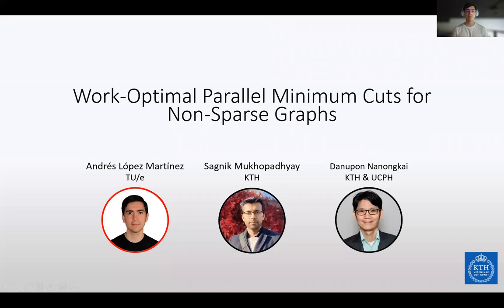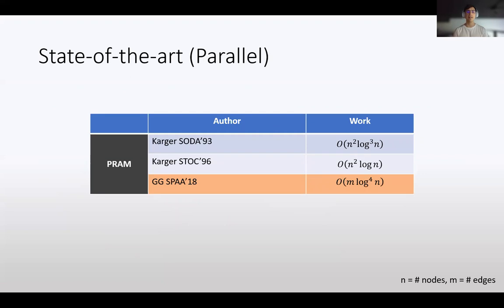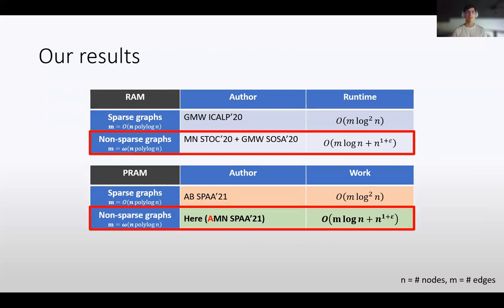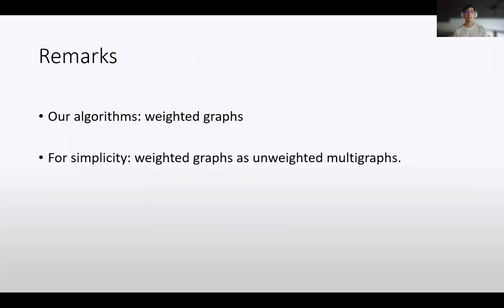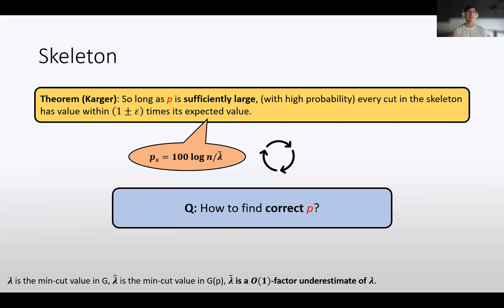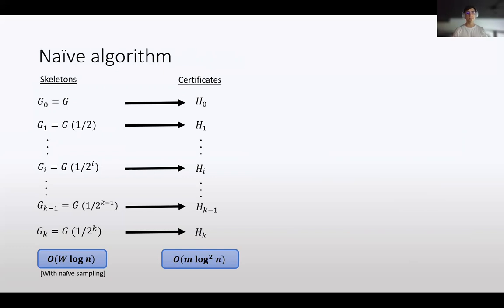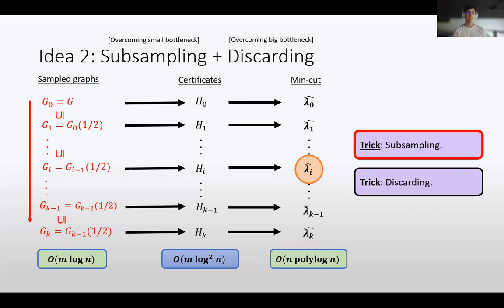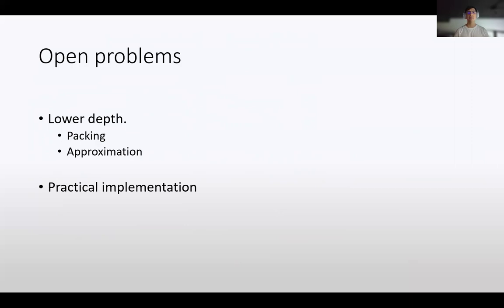Work-Optimal Parallel Minimum Cuts for Non-Sparse Graphs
Andrés López-Martínez, Sagnik Mukhopadhyay and Danupon Nanongkai.